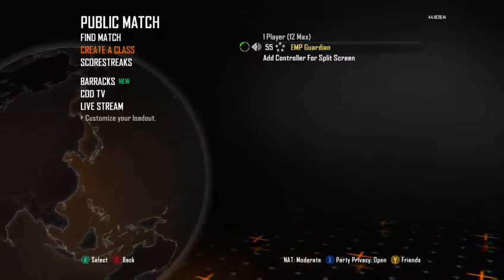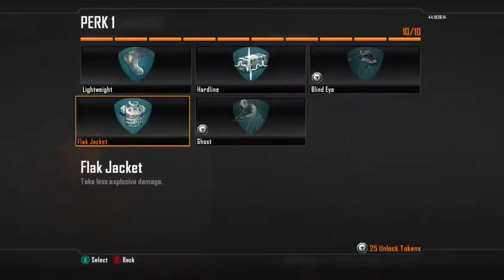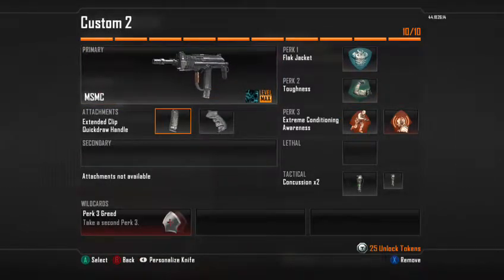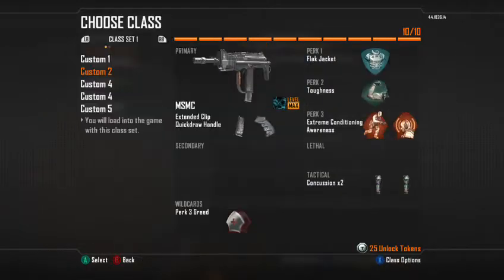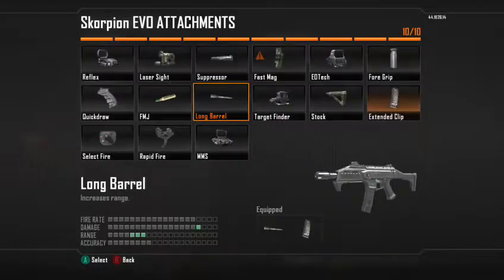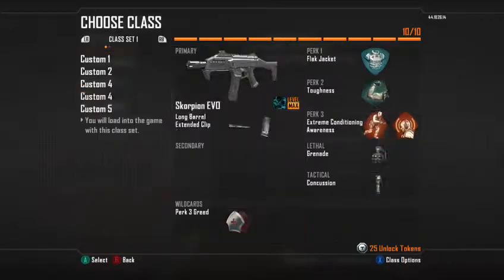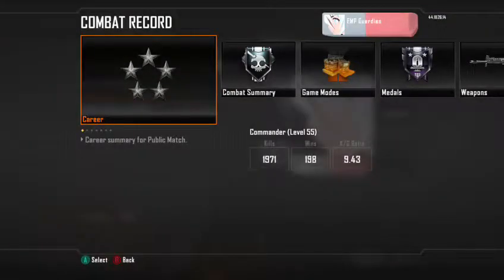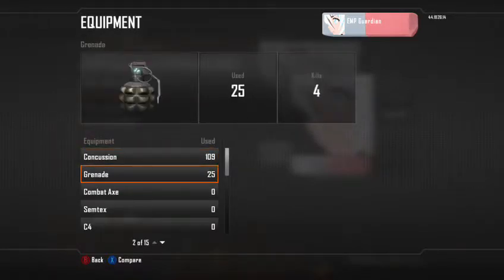Bo2 SnD Pub Classes